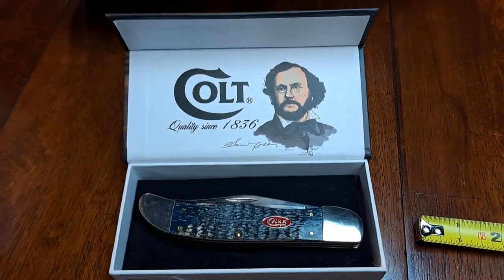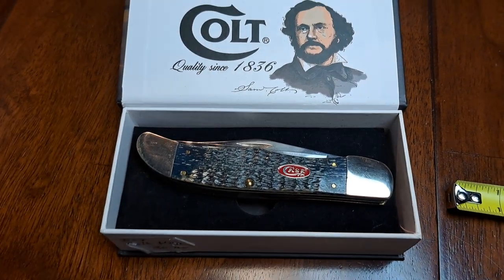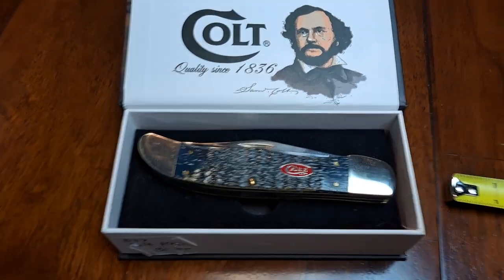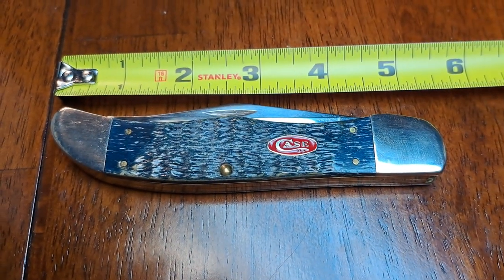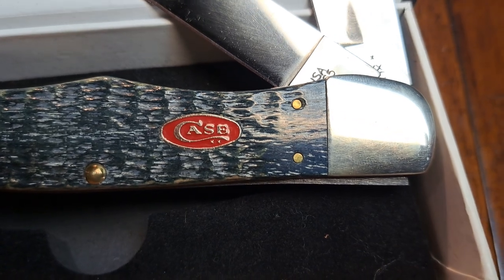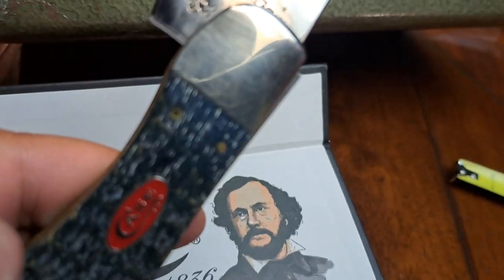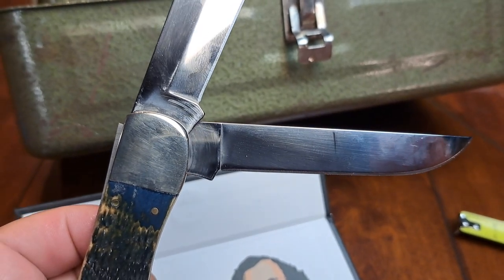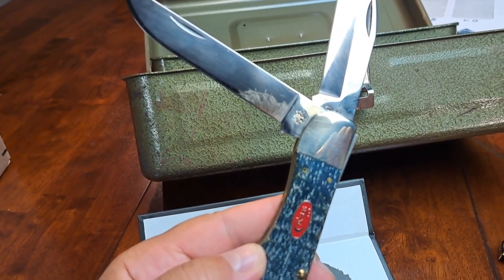Case knife - Jumbo Trapper? What Year?